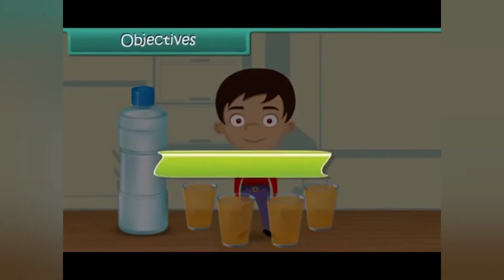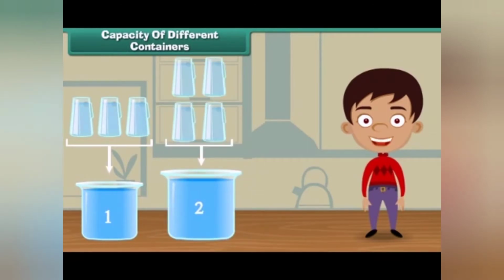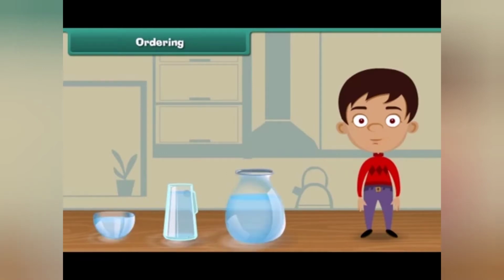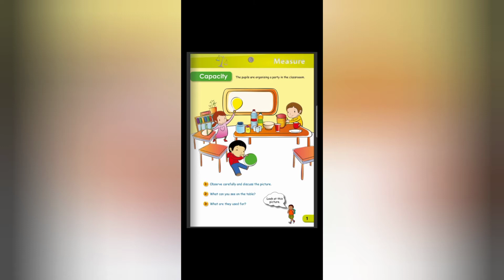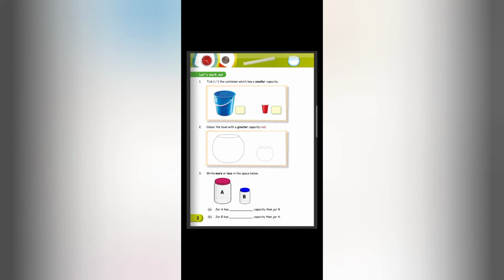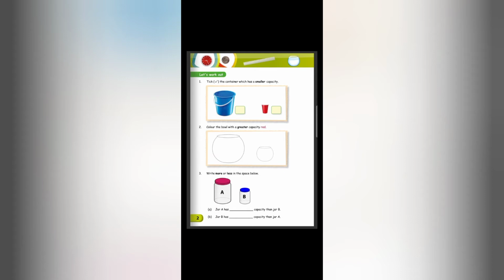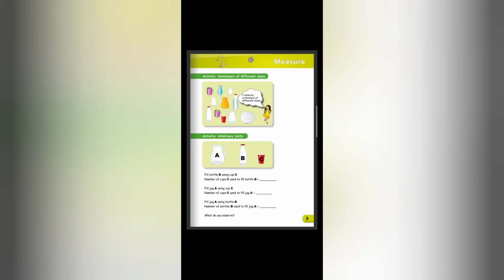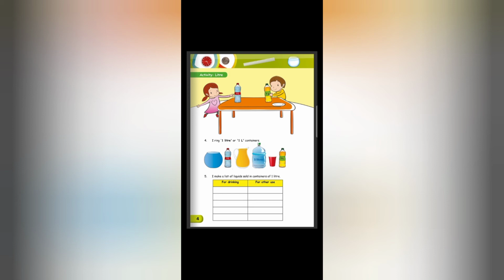BCC School Grade 3- Mathematics (MIE Part 2) Monday 20.04.2020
We are physically away from each other due to COVID 19. However, socially and emotionally we are closer than ever. That is why COVID 19 could not make our kids stop learning. The school management and teaching staff members are working hard from home so that our children can continue learning. Here is a video for Grade 3 Mathematics (MIE Part 2). Enjoy learning from home with BCC School. Stay Safe.